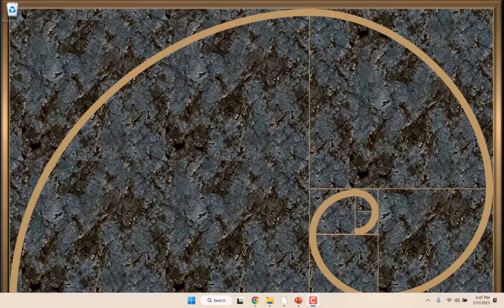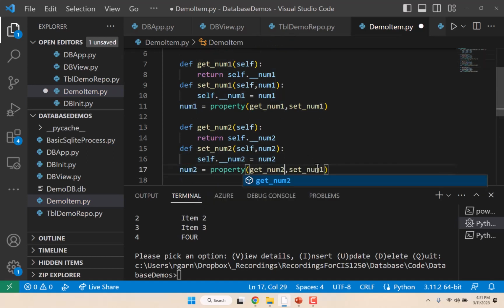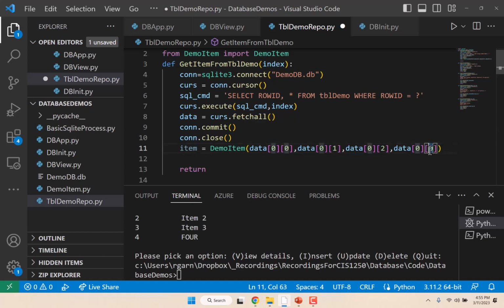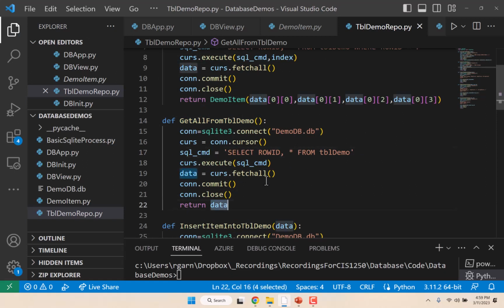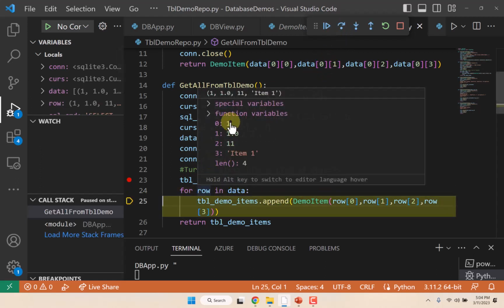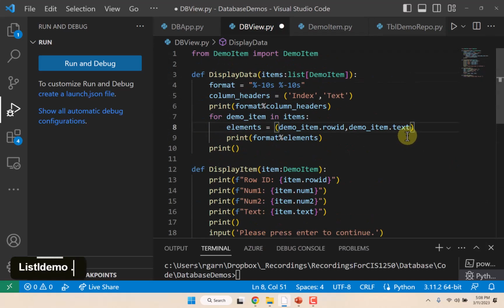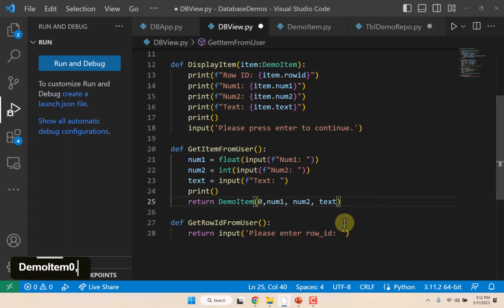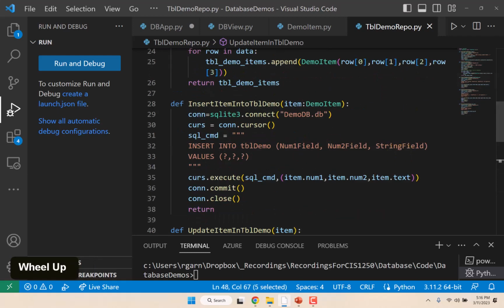Using A Class To Hold Our Data